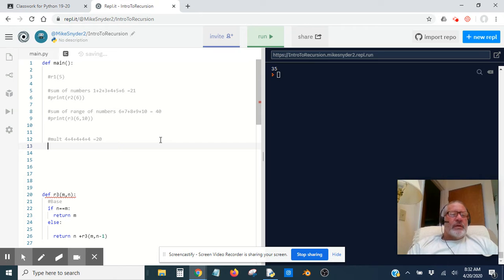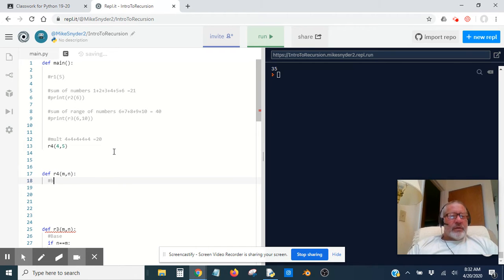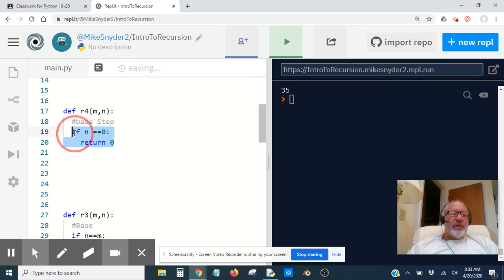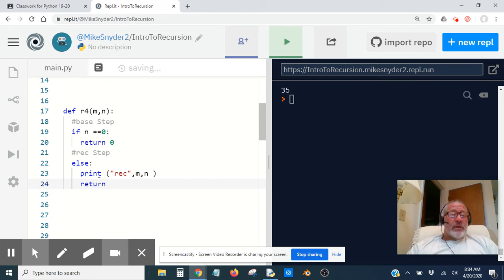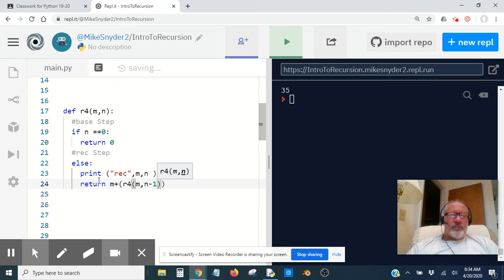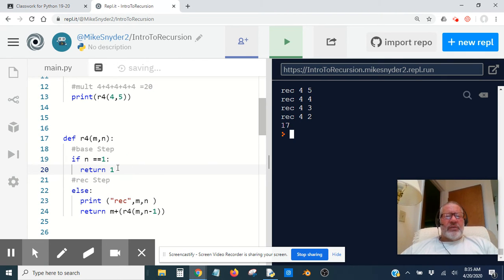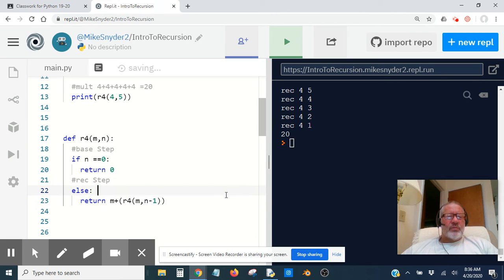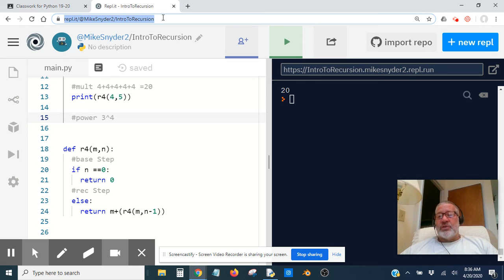recursion intro - Part 3